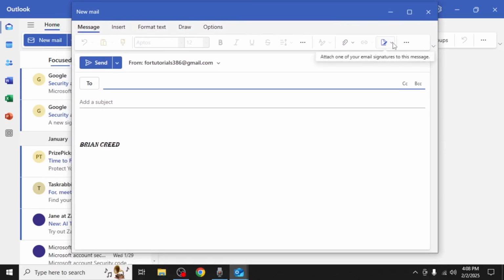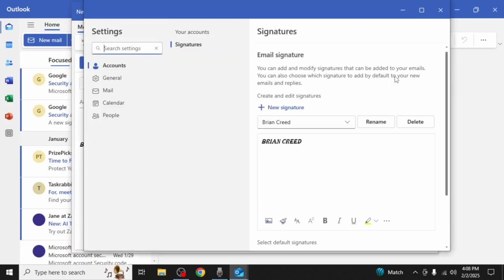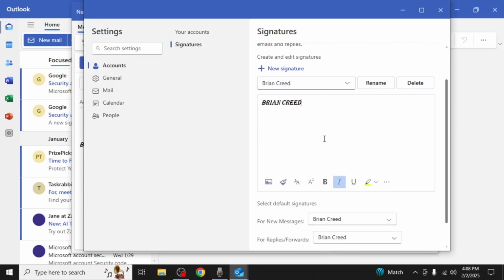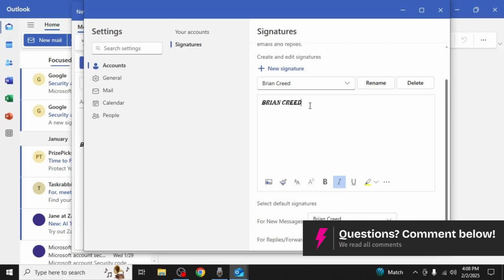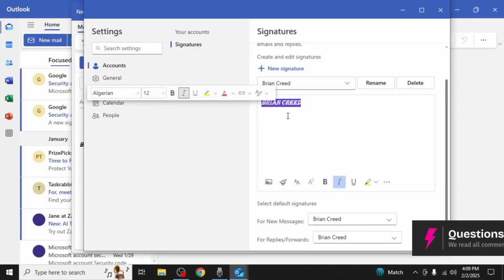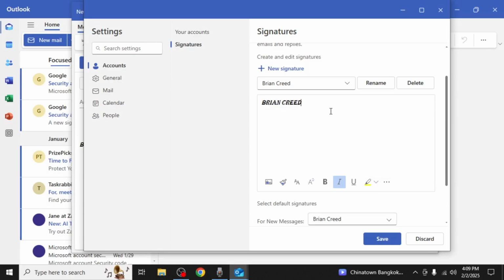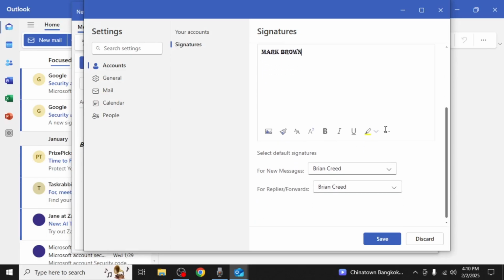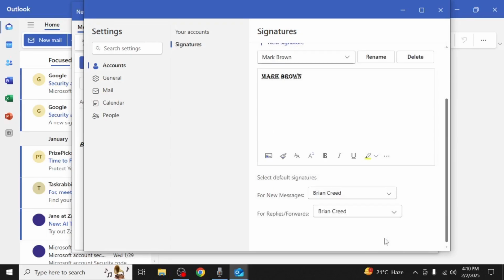How to Change Signature in Outlook (Step by Step)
Need to update your email signature in Outlook? This step-by-step guide shows you how to change your signature in both the desktop and web versions of Outlook. Learn how to add links, images, and formatting to create a professional email signature.